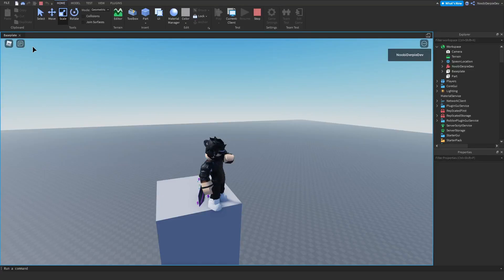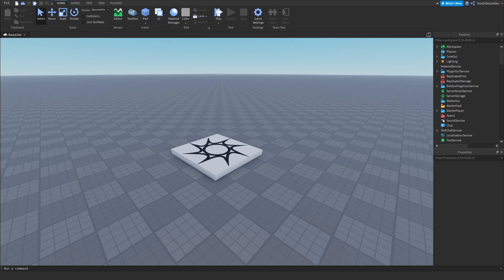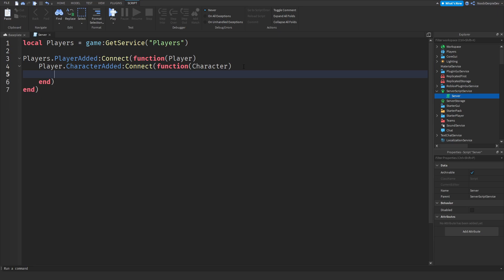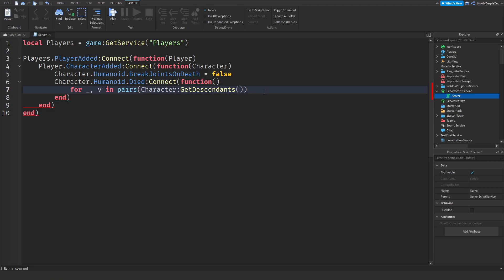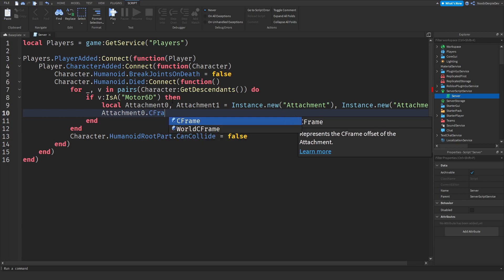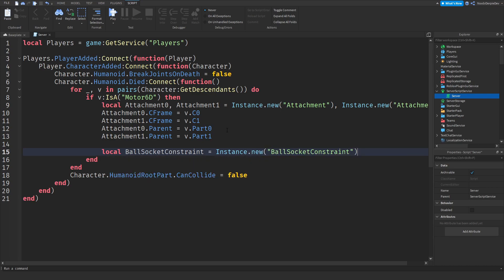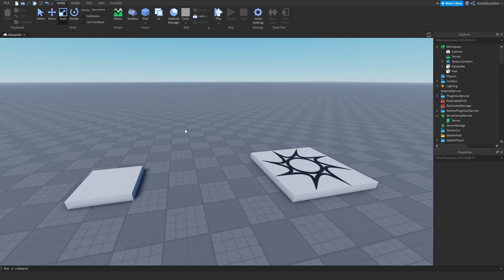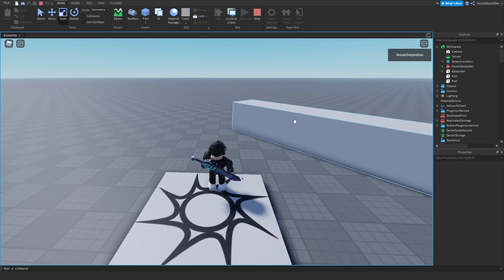ROBLOX STUDIO | How to make Ragdoll on Death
📷 In this video I'll be making Ragdoll on Death